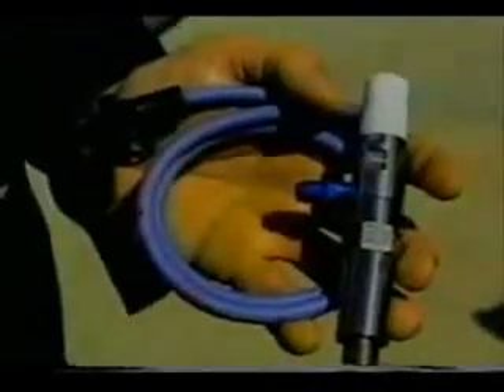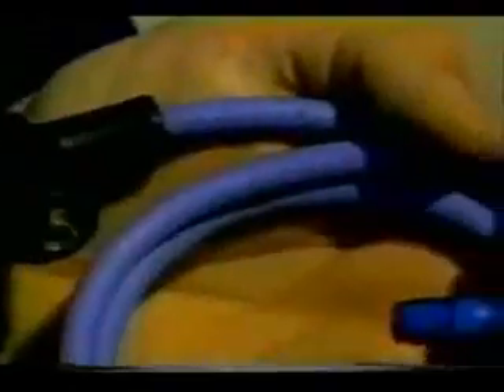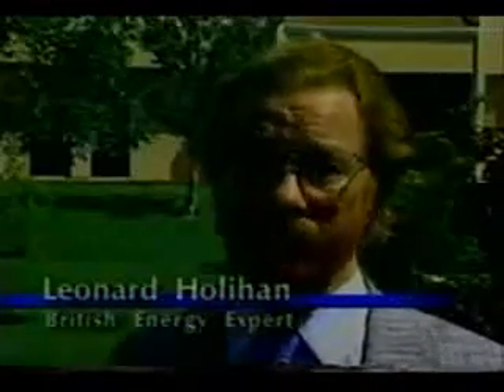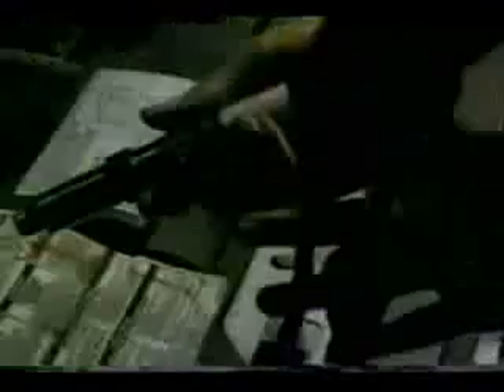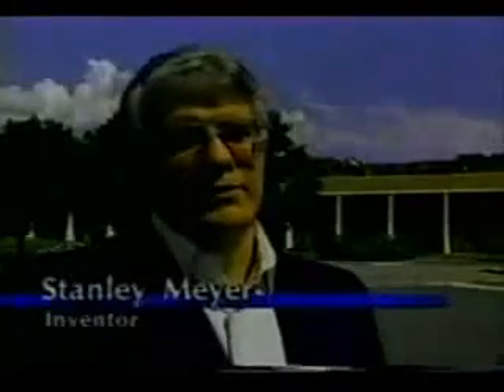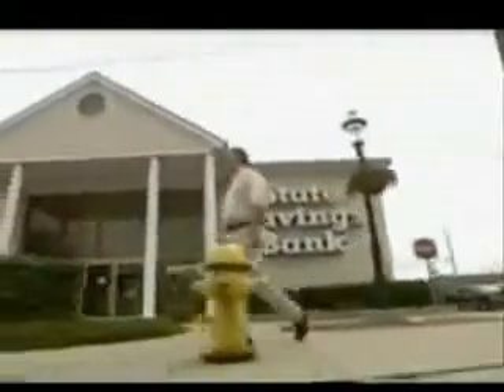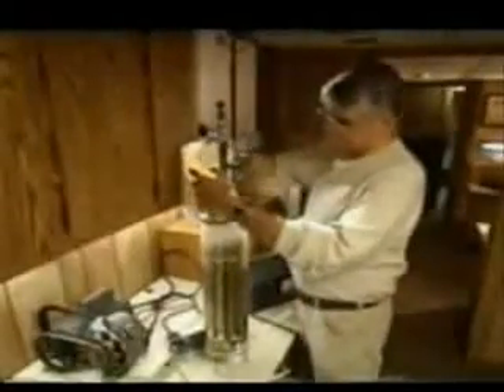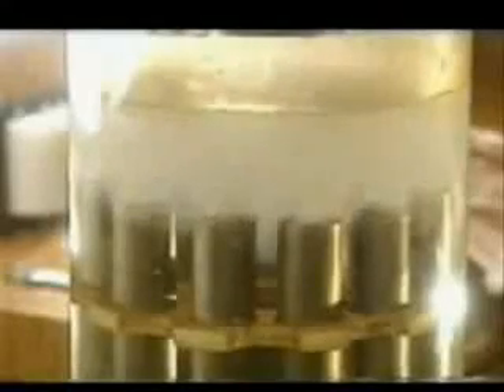FREE ENERGY inventor mysteriously died! Stan Meyer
Stan Meyer invented a hydrogen fuel cell that converts any automobile to run on tap water. This conversion kit now made by HydroStar sells for $1500. Was this a plot made by the government in order to prevent a replacement for oil, and ensure oil domination in the future.